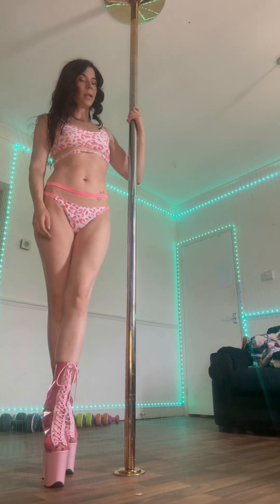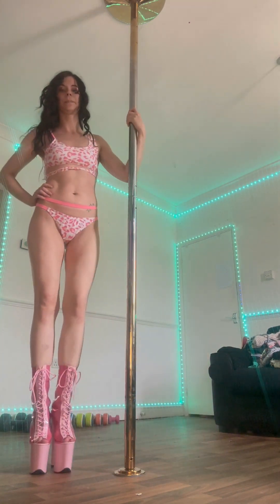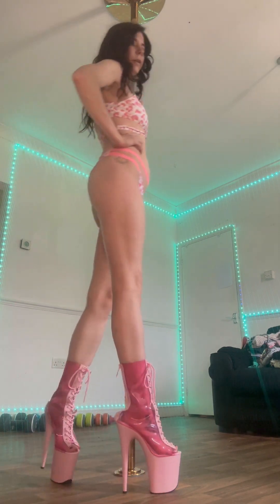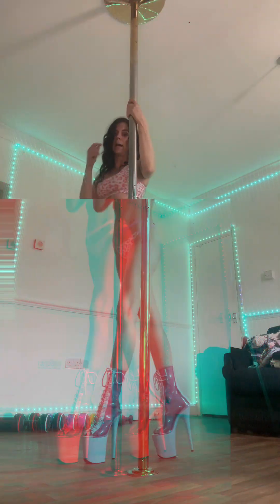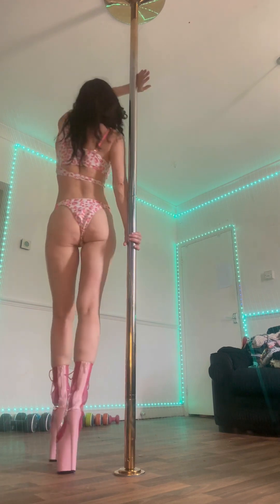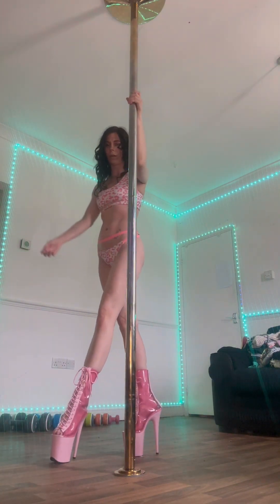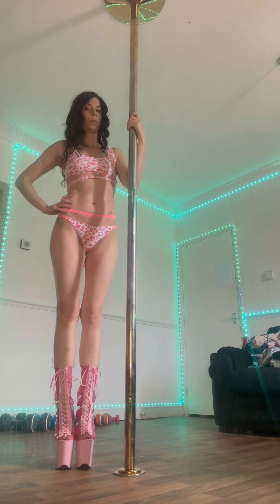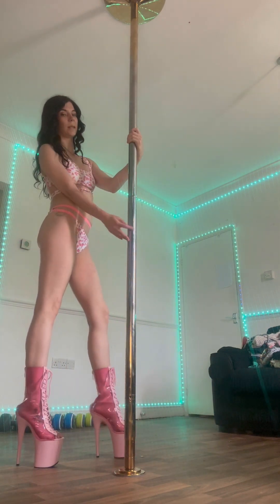How to walk in Pleaser heels | learn how to walk In pole dancing heels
Hi everyone hope this helps if your struggling to walk in your new pleasers heels 💕

Ankle boots will have more stability then strap sandles